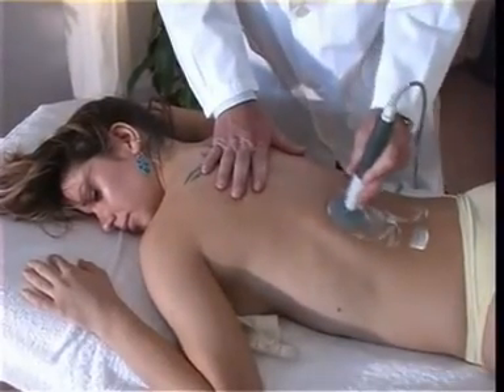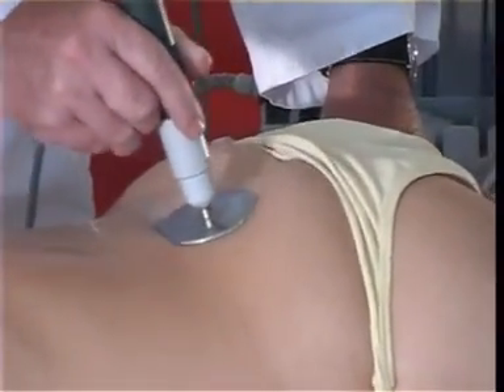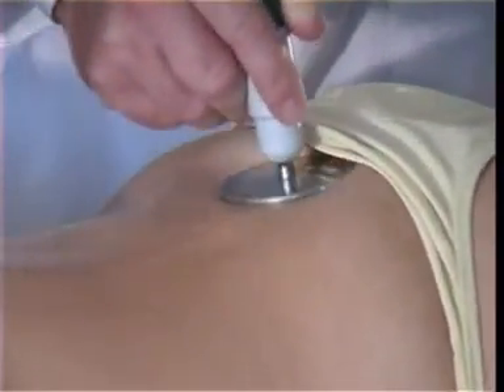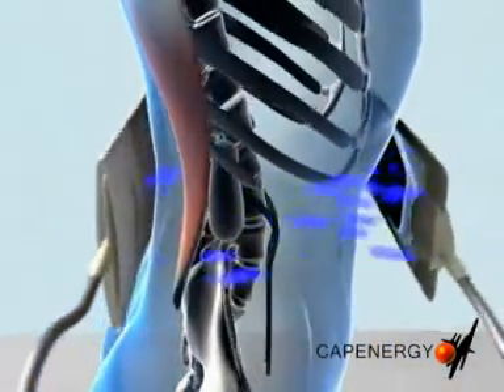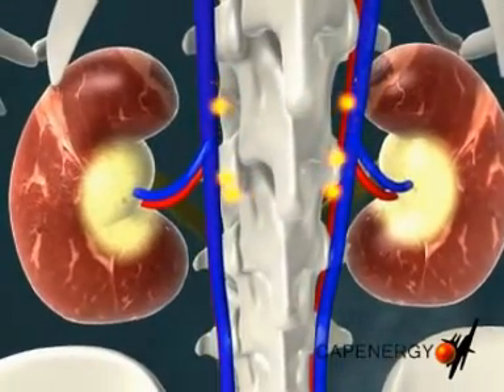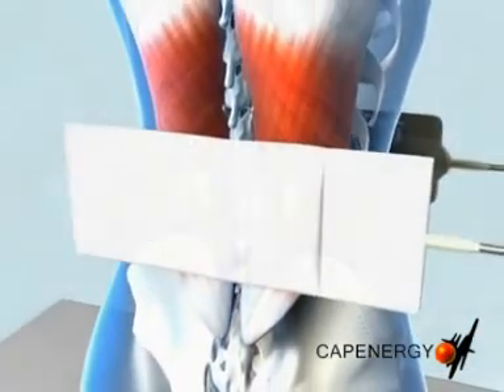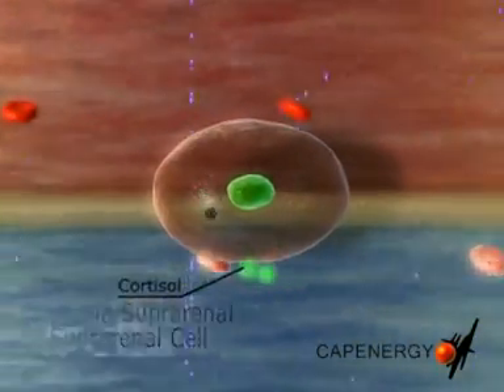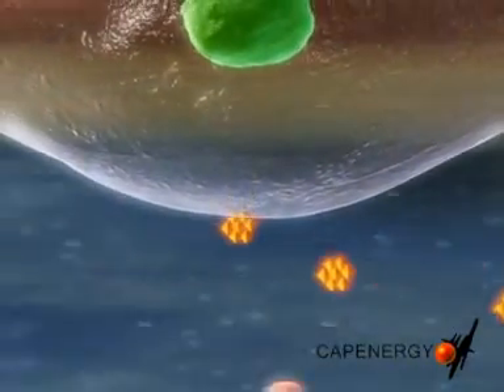Lumbalgia. Treat your lumbar pain with quality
Learn how to treat lumbar pain, without having to take anti-inflammatory or analgesic pills. See how physical medicine can help you on the desinflammation process of muscles quicker than ever.